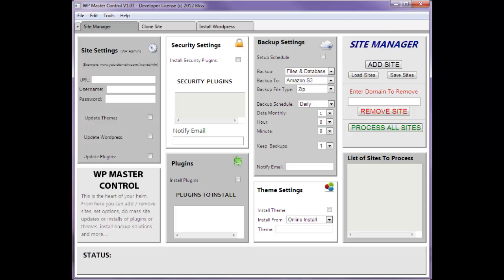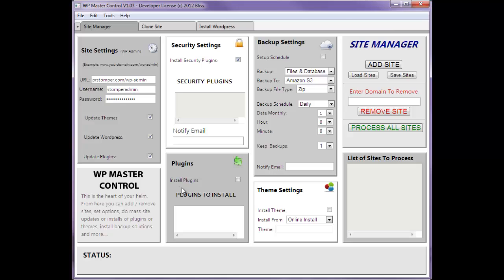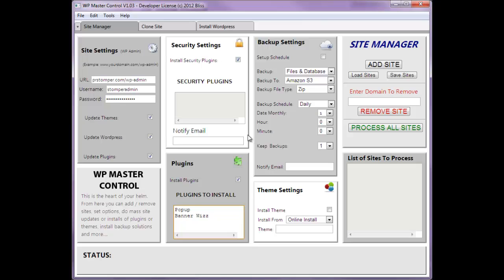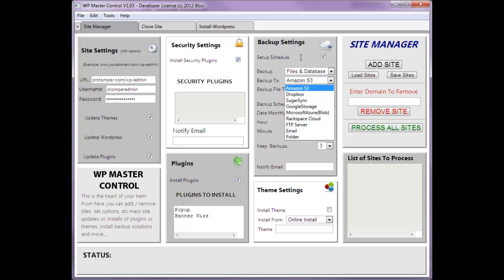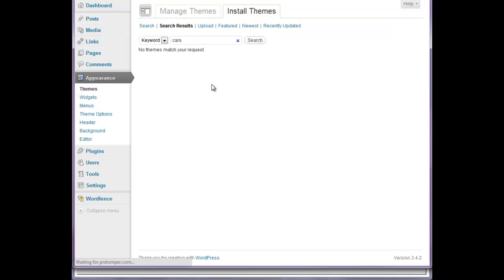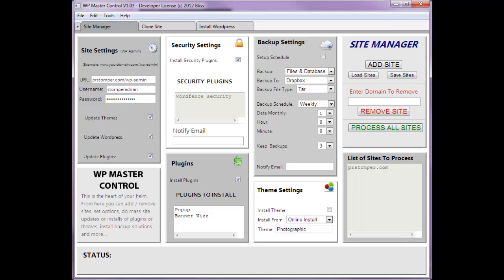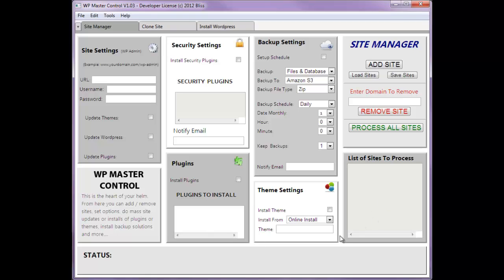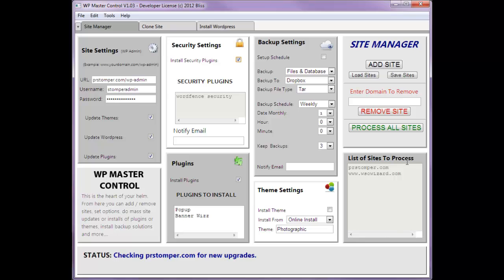WP Master Control - Site Manager Tutorial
Wordpress Master Control is a fully blown site manager, cloner, installer, updater. all from your desktop.. multiple single site install updates at the press of a button.